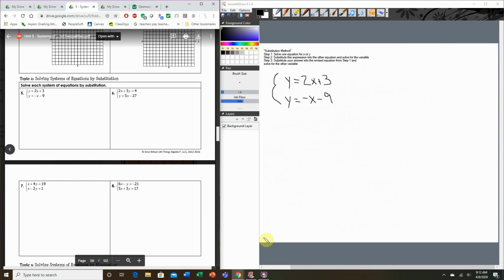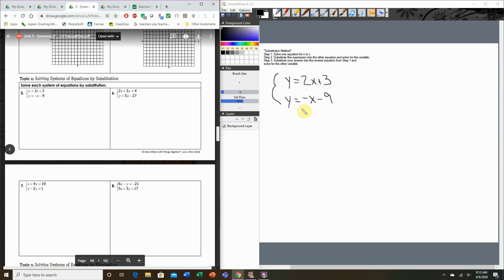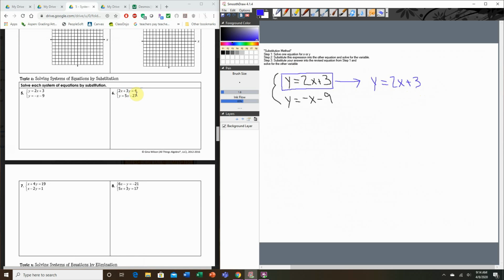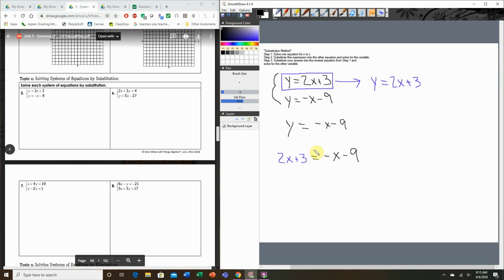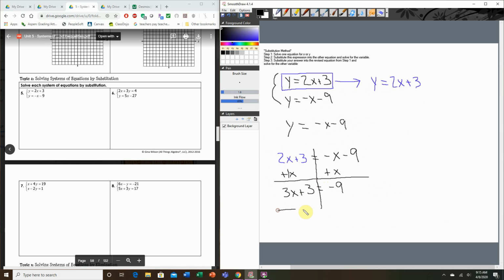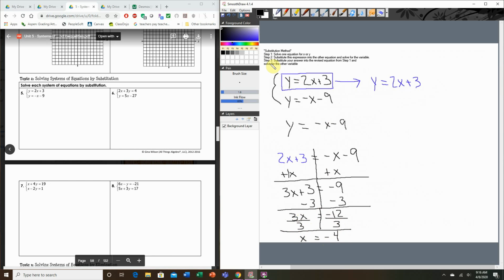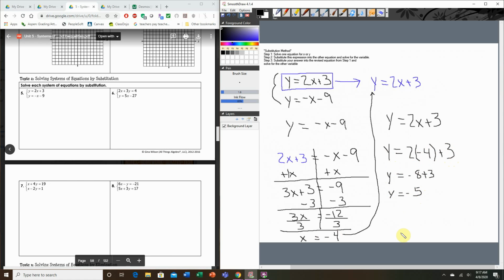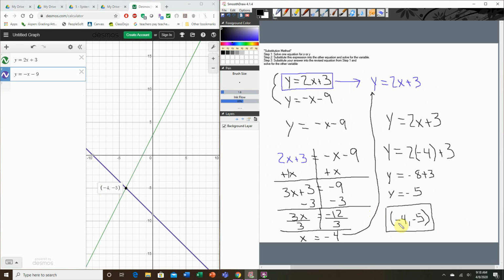System of Equations Review Day 1 Substitution Method